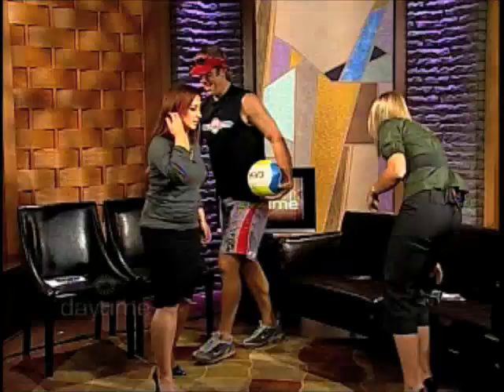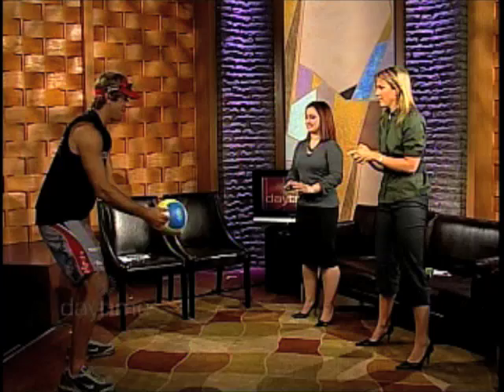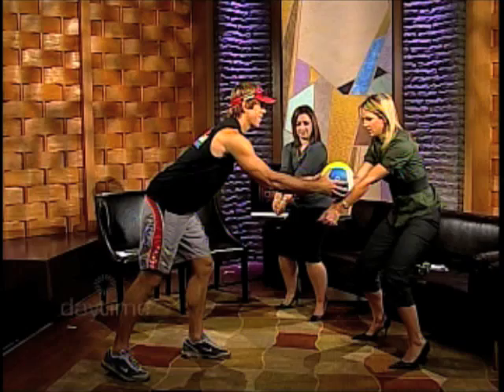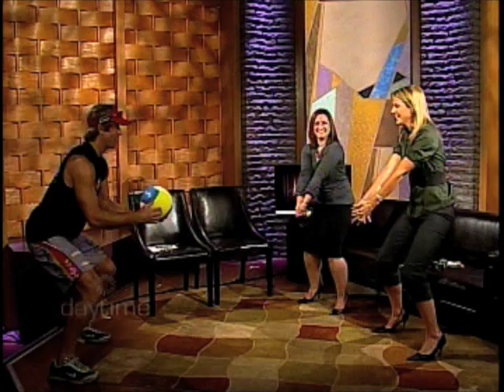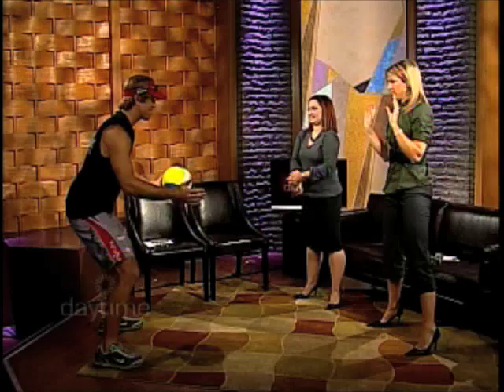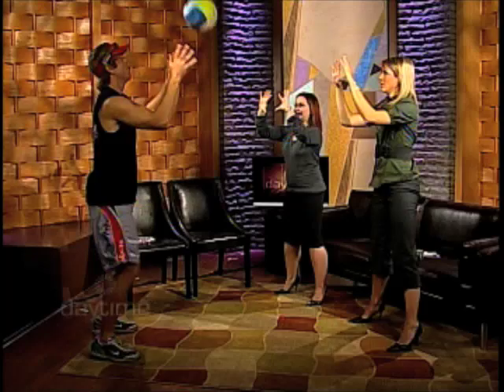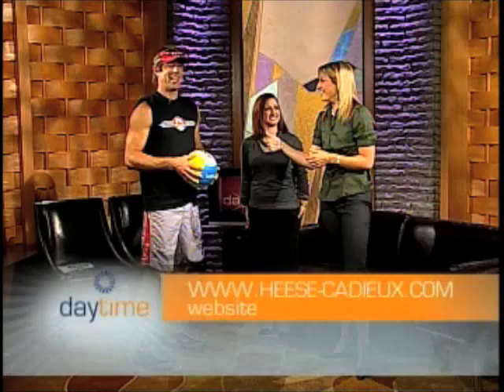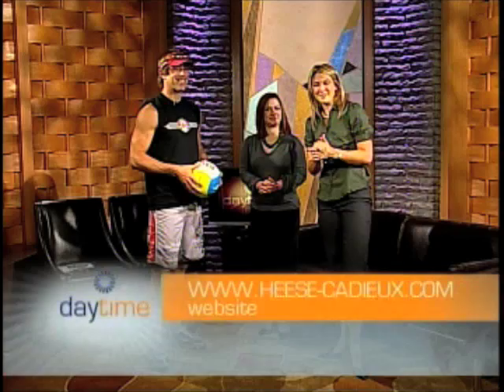Mark Heese on Daytime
Mark Heese showing the hosts of Daytime how to Pass & set a Volleyball